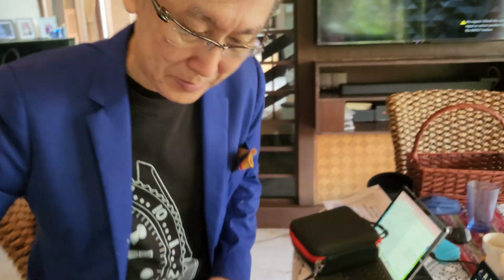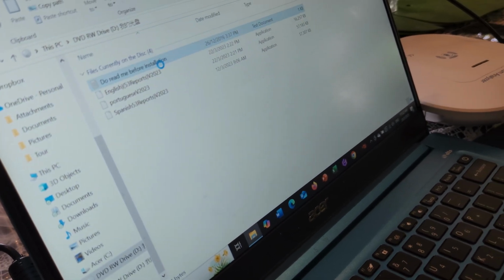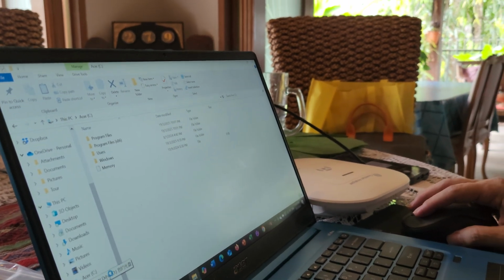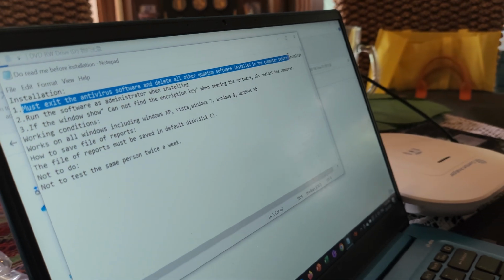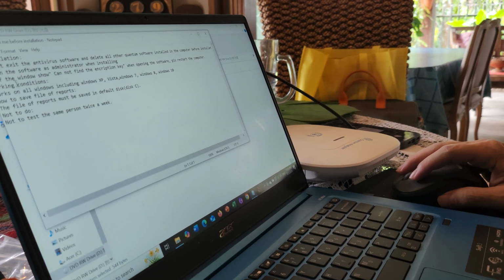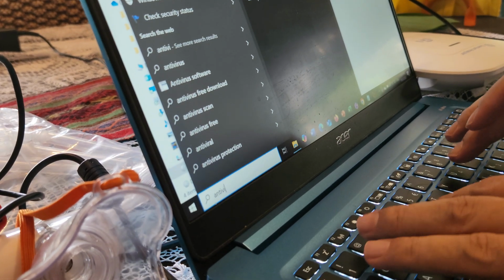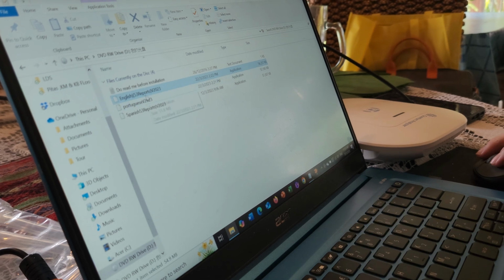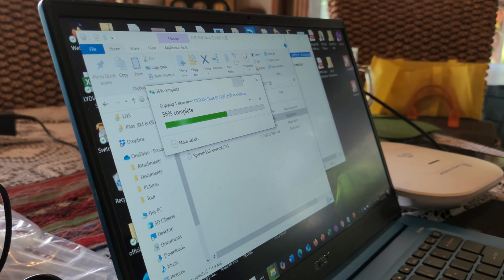Quantum Analyzer Part 3 Installation